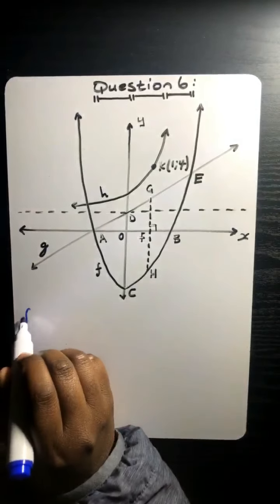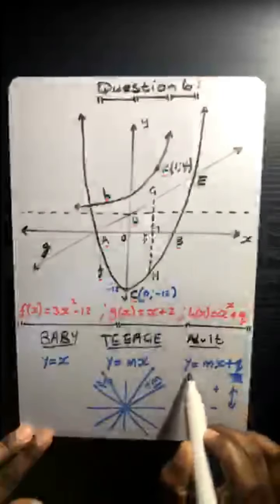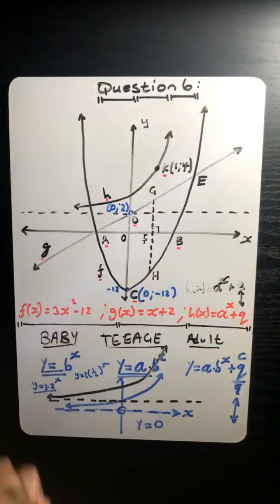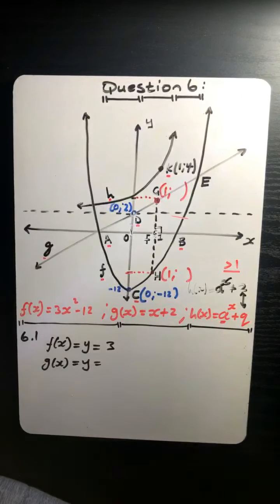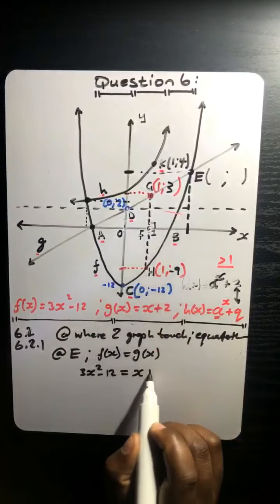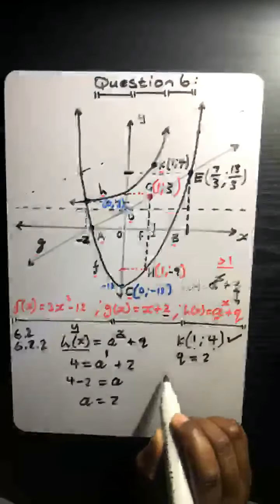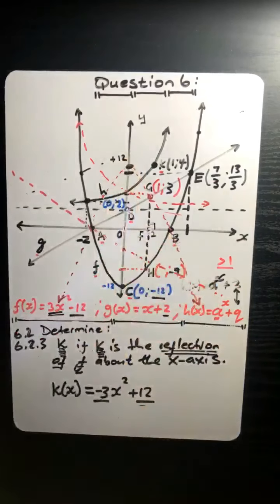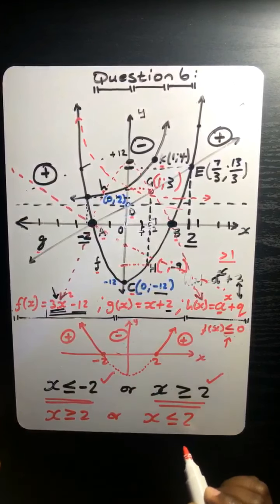Exam Questions | Functions | Straight line | Exponential | Hyperbola | Exam tips | Best lesson 💥